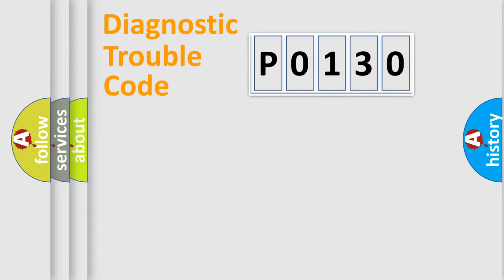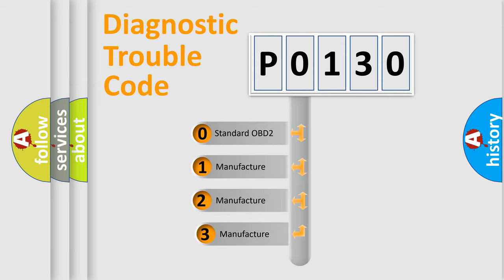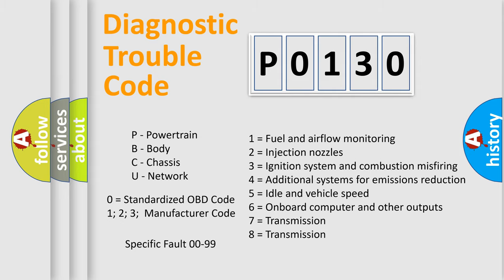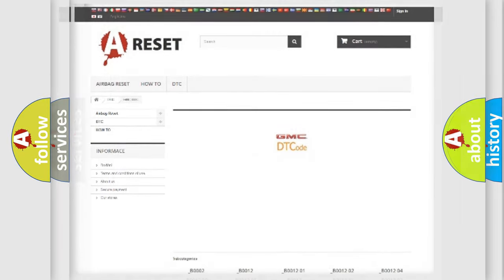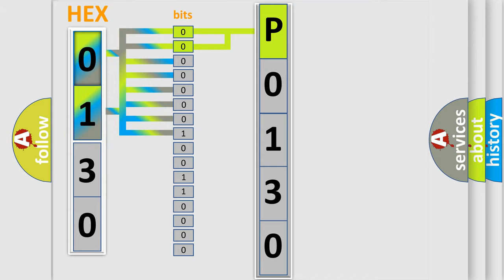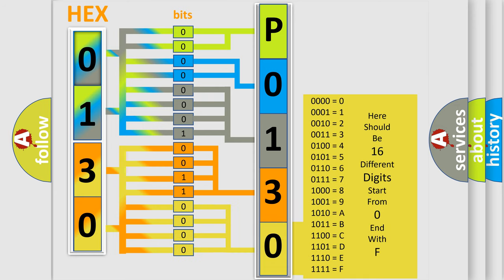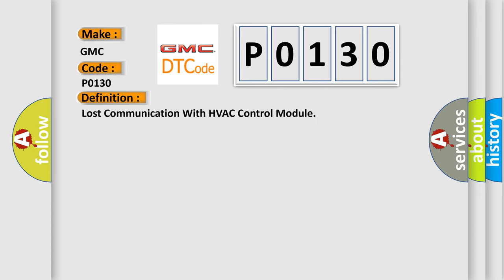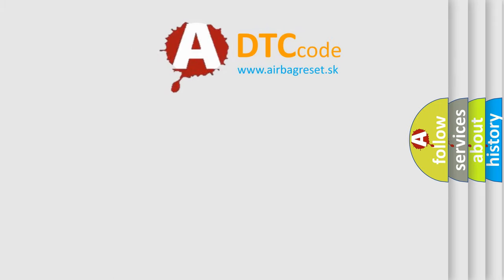DTC GMC P0130 Short Explanation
Contents:
0:21 Basic DTC analysis according to OBD2 protocol standard.
1:48 Insight into programming
2:58 A diagnostically understandable description of the Diagnostic Trouble Code
3:05 Basic error definition

Make:
GMC
Code:
P0130
Definition:
Lost Communication With HVAC Control Module
Description:
Receiving error of BCM from HVAC control module for specified time continuously.
Cause:
CANModule